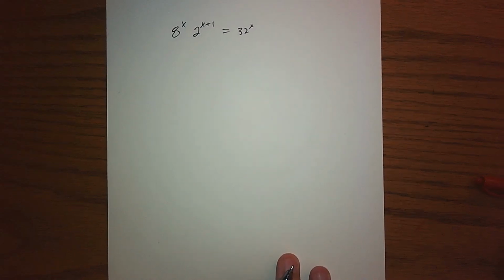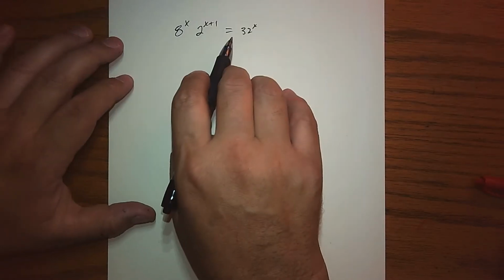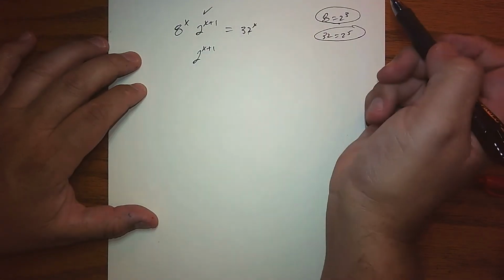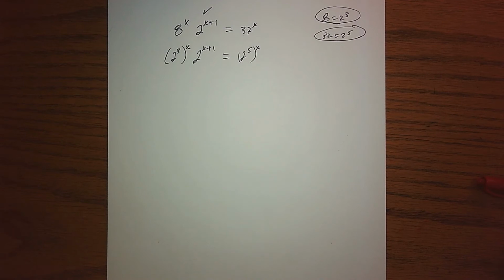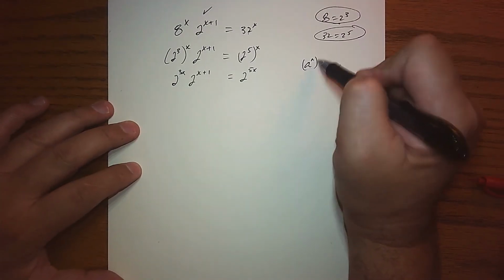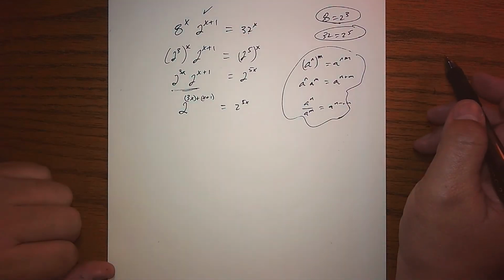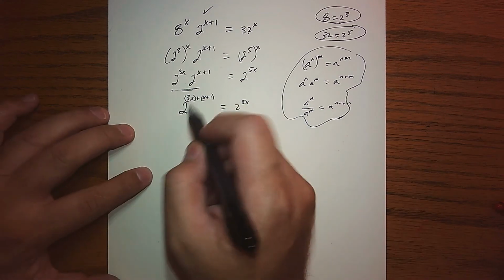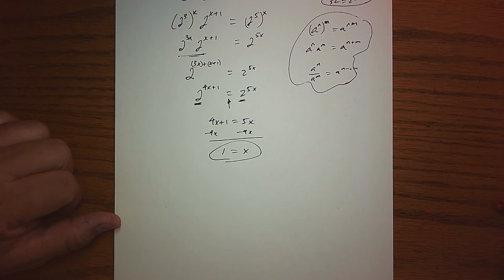MAT 150 Section63 Solving Exponential Equations Rd2